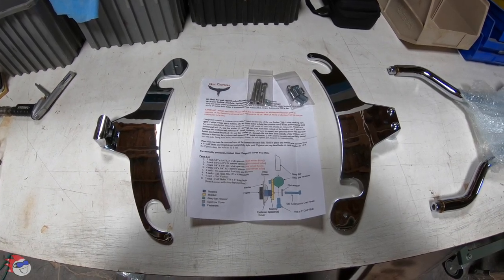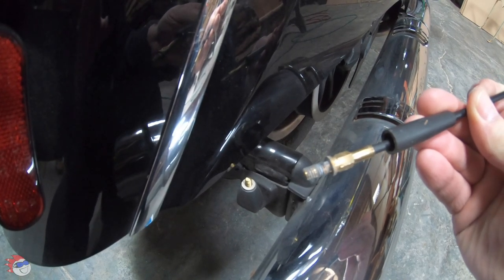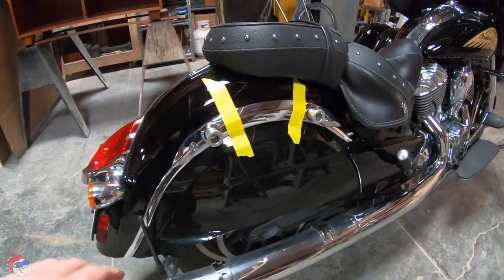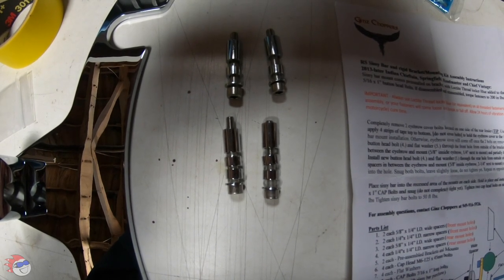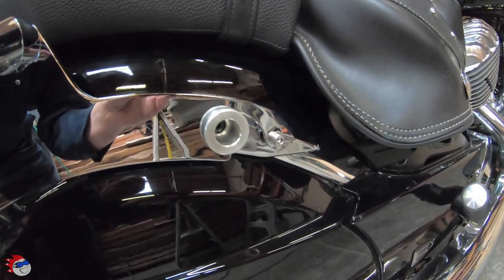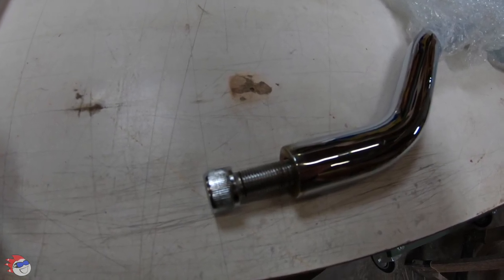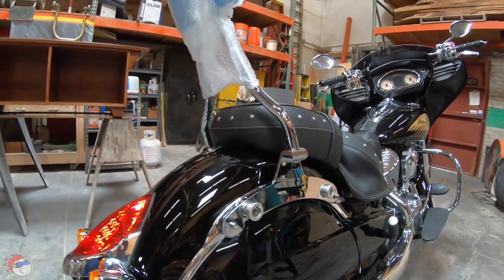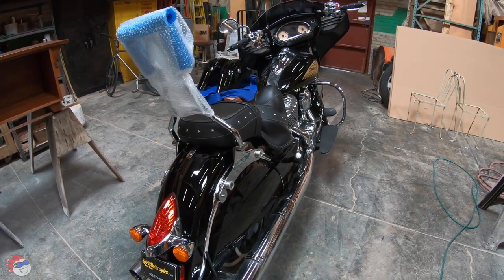Indian Chieftain Ginz Hercules Sissy Bar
Installing a Ginz Choppers Hercules sissy bar on my 2016 Indian Chieftain. A quick overview of how to install the sissy bar, installing a short antenna, and a few tips when installing on an Indian Chieftain. The Ginz Choppers Hercules sissy bar is 1 inch diameter, great quality, very strong, and the chrome is like a mirror. Yes, it does look dangerous during a crash but, the Indian Chieftain is 850lbs and there are plenty of other things during a crash that will hurt.

2018 Indian Scout Bobber
Thunder Black with Custom Pinstriping
RCX 3' Slash Cut Slip-ons
Corbin Solo Saddle
FMB Choppers 9" Mercenary  Handlebars
Ohlins STX36 Shocks
Performance Machine 16” Luxe Wheels
Metzeler ME888 White Wall Tires

2016 Indian Chieftain
Thunder Black
116 Stage 3 Big Bore Kit
Bassani True Dual Exhaust
Hot Licks Dual Flamethrowers
Corbin Dual Touring Saddle
Trask Bro Bars +4”
Ginz Choppers 19" Devil’s Tail Sissy Bar
Performance Machine 18” Wrath Wheels
Metzeler ME888 Tires